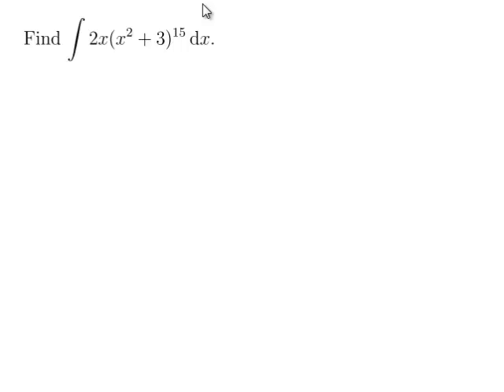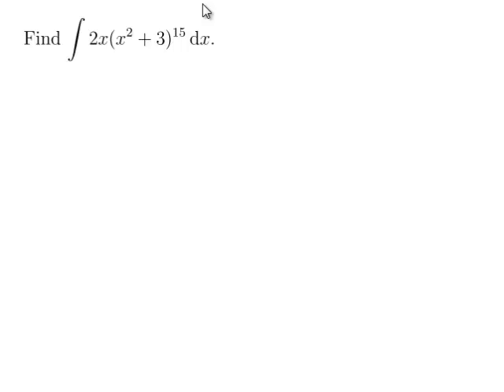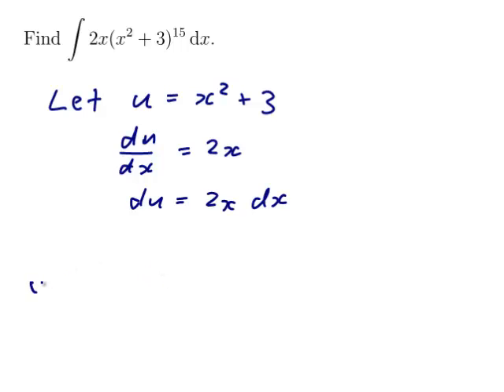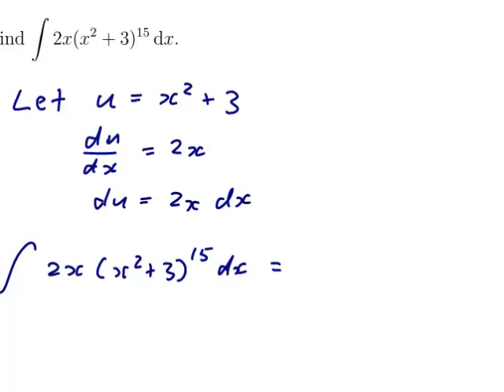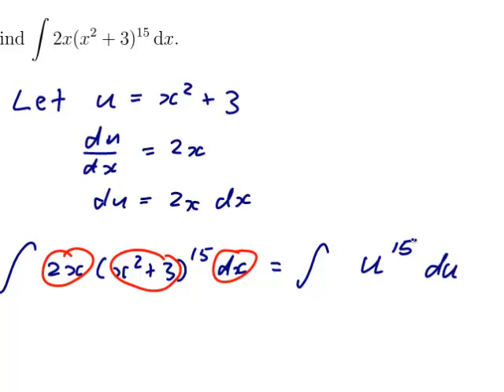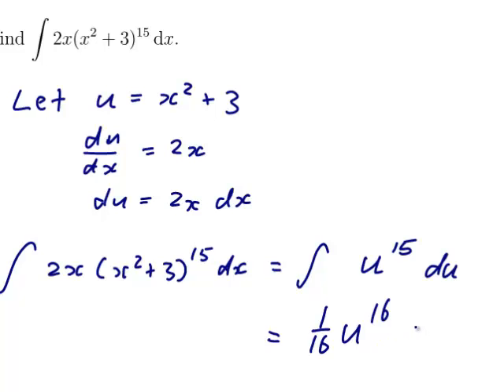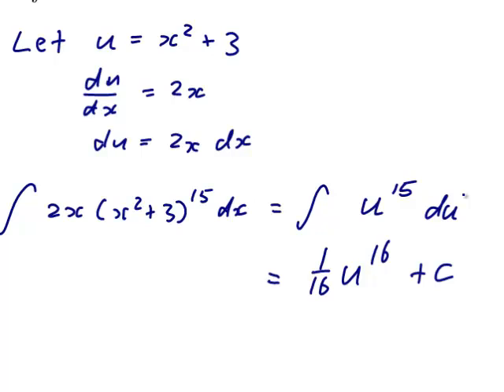EXAMPLE: Integrating a power of a polynomial using substitution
Worked example by David Butler. Features an integral involving a quadratic to a large power. We use substitution to do the integral.